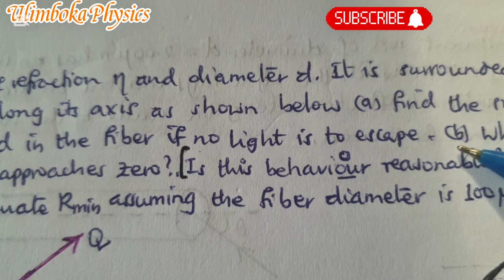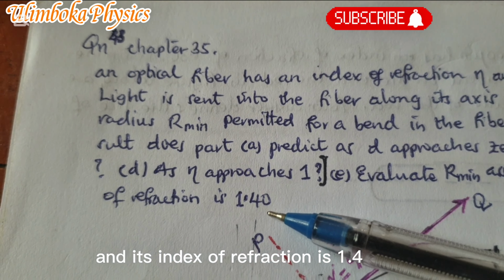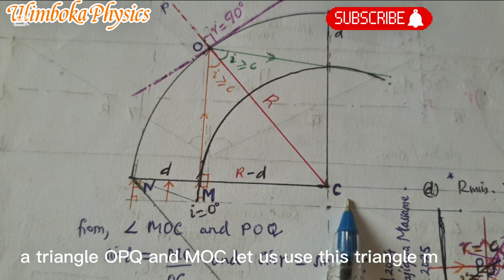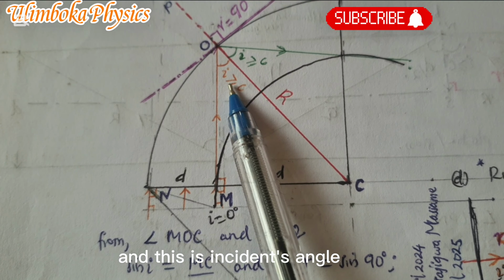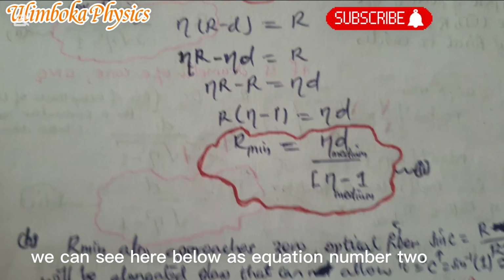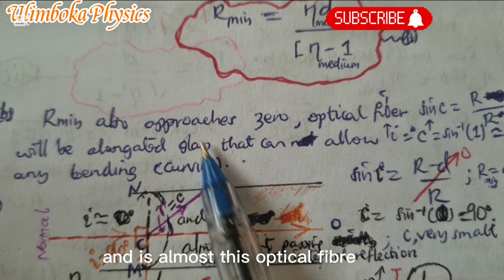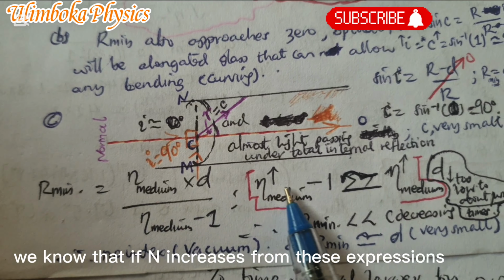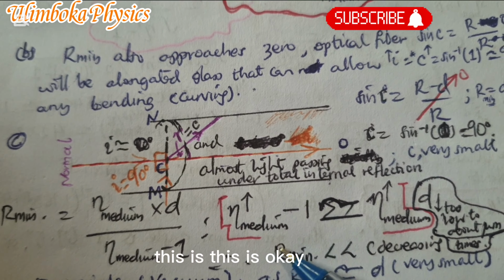17EN.OPTICS,Optical fibre,minimum radius permitted for curving of optical fibre without loss of ligh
Qn.an optical fiber has an index of refraction n and diameter d. It is surrounded by vacuum. Light is sent into the fiber along its axis as shown.(a)find the smallest outside radius Rmin.permitted for a bend in the fiber if no light is to escape.(b)what if?what result does part(a)predict as d approaches zero? Is this behavior reasonable?Explain.(c)as n increases?(d)as n approaches 1?(e)evaluate Rmin. assuming the fibre diameter is 100×10^‐⁶m and its index of refraction is 1.40.(SERWAY&JEWETT(2010)PHYSICS FOR SCIENTISTS&ENGINEERS with modern Physics.,eighth edition,BROOKS/COLE, Belmont, USA,LIGHT&OPTICS.qn43(QC),chapter35)